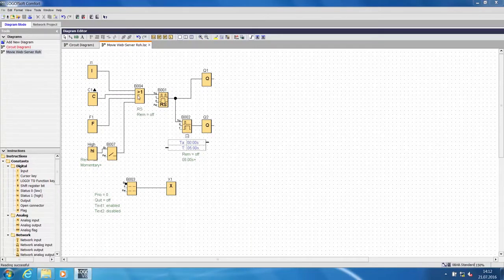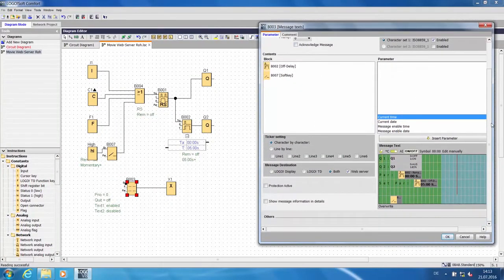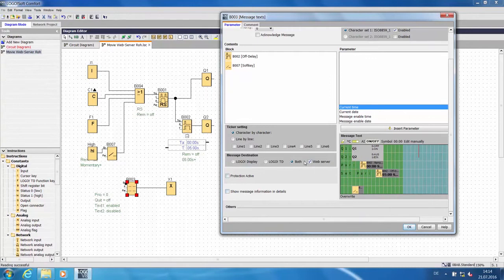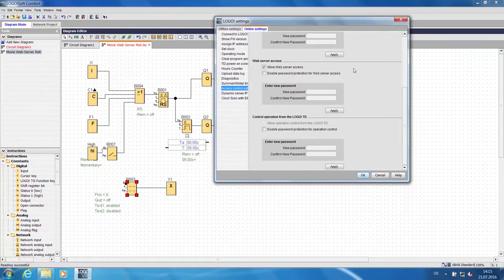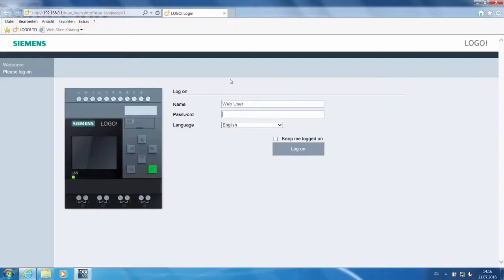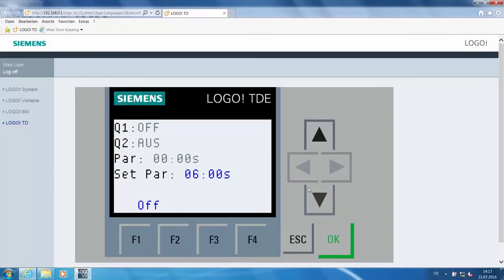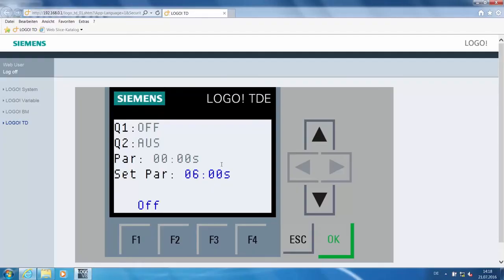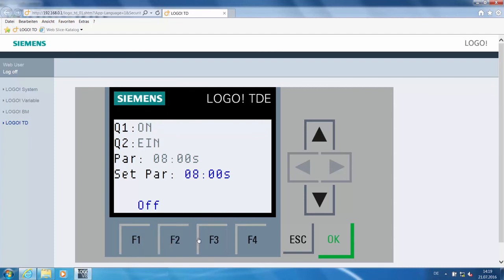Webserver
LOGO! 8 - Tout simplement ingénieux.
Exercice de programmation:  web  serveur
LOGO! Tout simplement ingénieux pour les petites tâches d'automatisation.
Cette vidéo vous montre quelques trucs et astuces pour LOGO! et LOGO! Soft Comfort pour une utilisation encore plus efficace et plus confortable.

LOGO! 0BA8 possède un serveur Web intégré avec lequel vous pouvez utiliser LOGO! Module de base ou LOGO! TDE ( afficheur de texte ) Peut utiliser  à partir d'un PC ou d'un appareil mobile conventionnel.
Avec cette méthode, vous accédez au LOGO! Module de base ou LOGO! TDE à l'aide d'un appareil connecté à Internet (PC, tablette ou smartphone classique avec fonction de navigateur Web) via l'adresse IP de l'appareil LOGO !.
Le Web serveur  vous permet d'utiliser le LOGO! Virtualisé! Module de base ou LOGO! TDE rapide et facile à utiliser.
Avec le LOGO! 0BA8 vous pouvez également contrôler la sécurité d'accès via le serveur web. Pour plus d'informations, voir Protection d'accès au réseau.

LOGO! TDE : Afficheur de texte